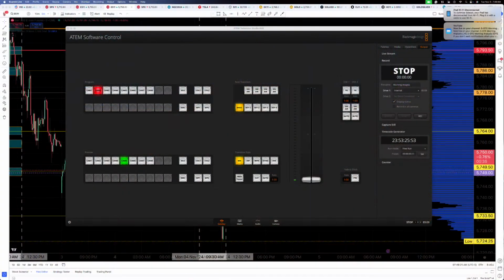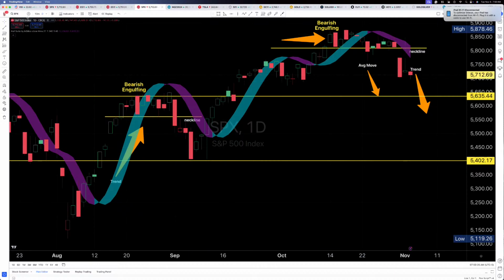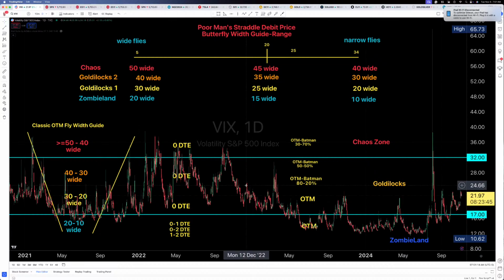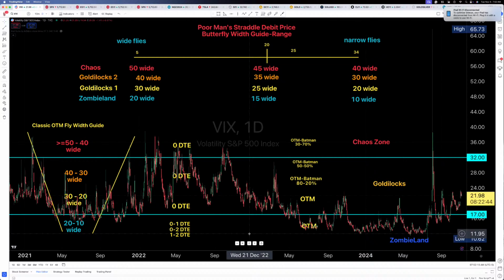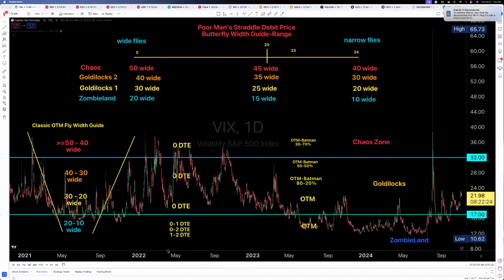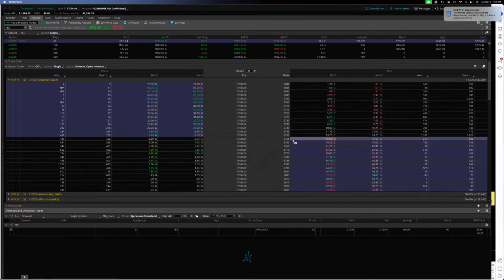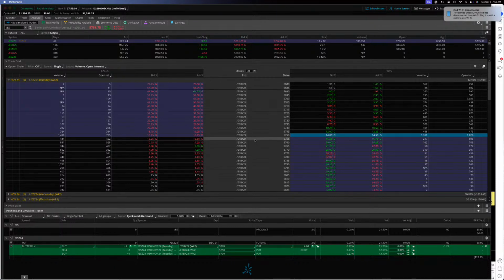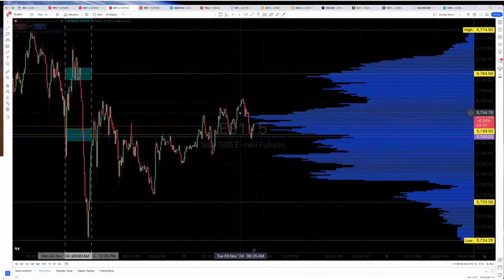DTE Morning Analysis for Tuesday November 5, 2024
In this daily video, Coach Ernie walks you through his morning analysis, sharing insights on market direction, volatility, and key levels to watch. Using his structured approach, he sets up the day’s trading strategy with clear entry points and risk management techniques. Perfect for traders looking to sharpen their own analysis routines and stay ahead of market moves!

Note: If all the times are booked, please try again later if someone cancels.